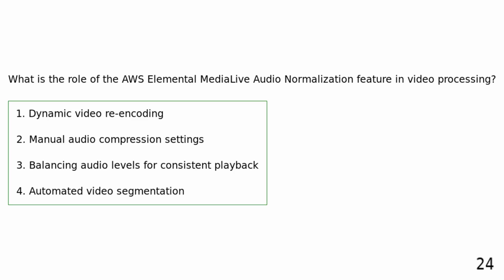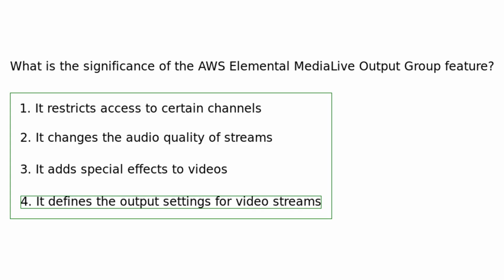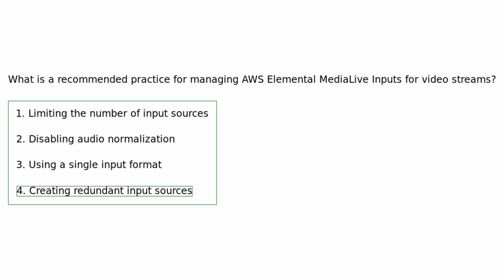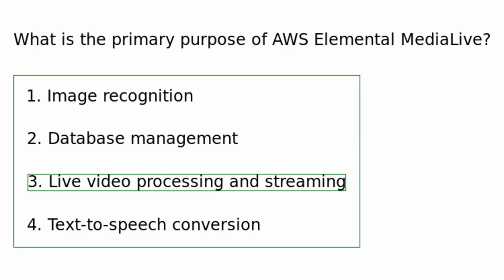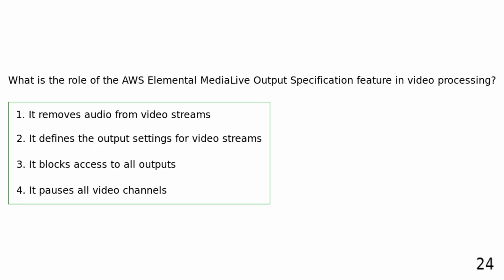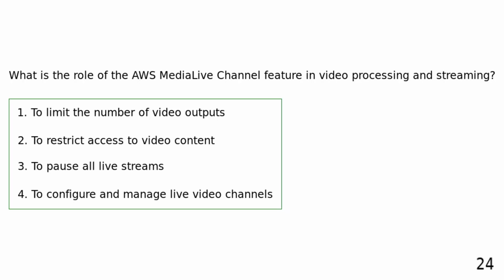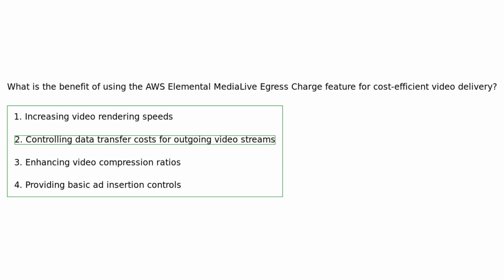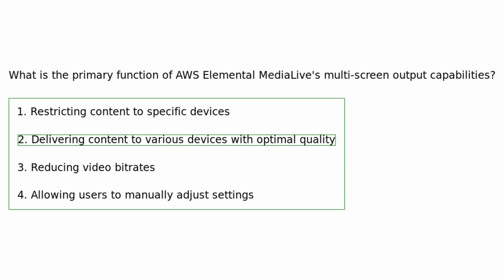AWS Elemental MediaLive - Quiz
AWS Elemental MediaLive